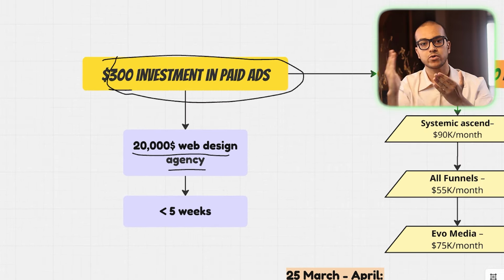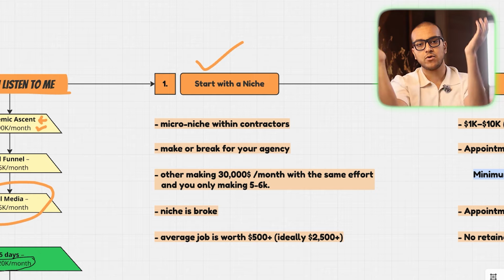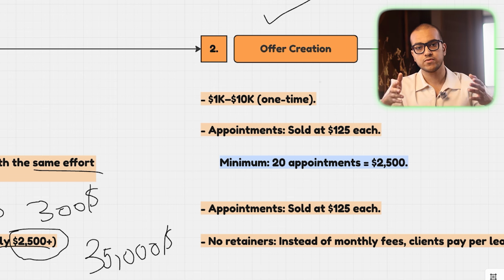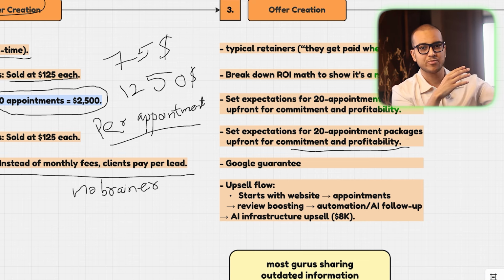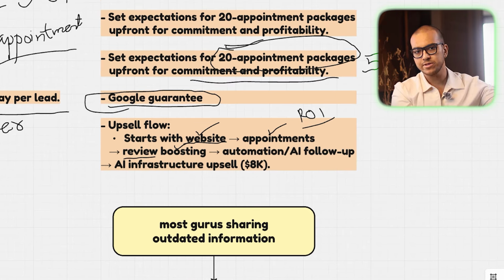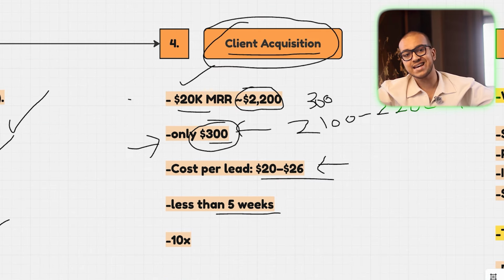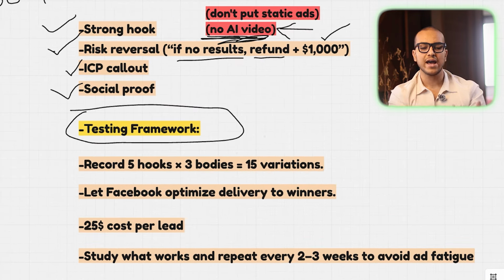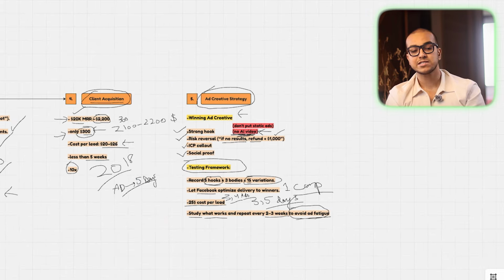How I run ads for my Web Design Agency to get clients so you can just copy me...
apply to work with me 1:1 (I no longer sell a course I only do private mentoring literally only take 1 or 2 people a month wich is why 40% of the entire program are above $10ka month)

In this video, I show you how to build a Web Design Agency Appointment Setting Strategy with Paid Ads that has the potential to book you over 100 meetings a month. This is an insanely powerful Strategy and I also show you how to create an inbound organic funnel to capture the prospects before they automatically get added to the Web Design appointment setting funnel. Also, put notifications on so you